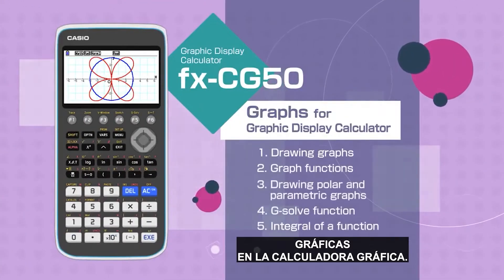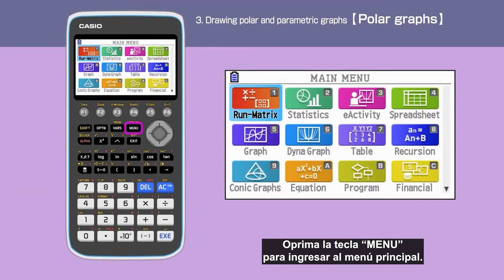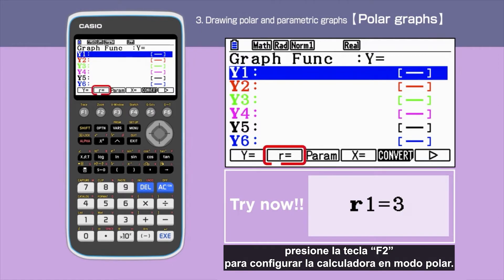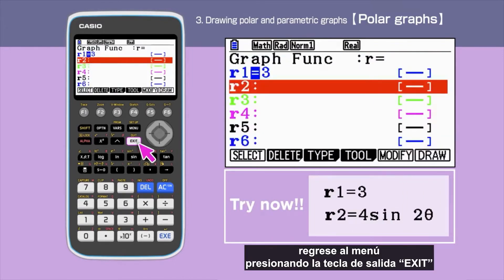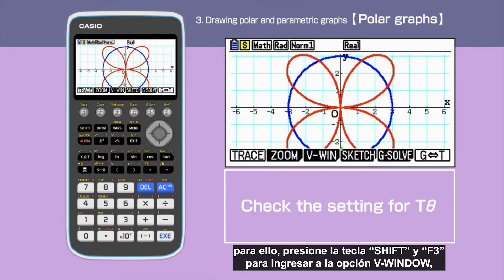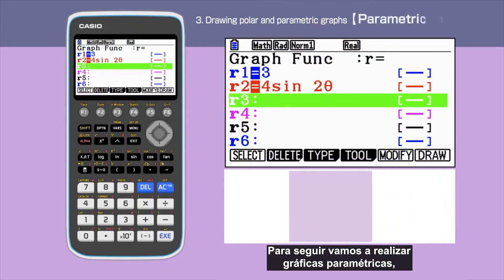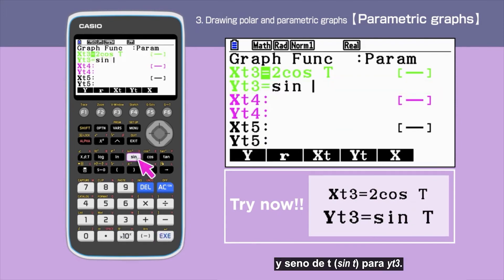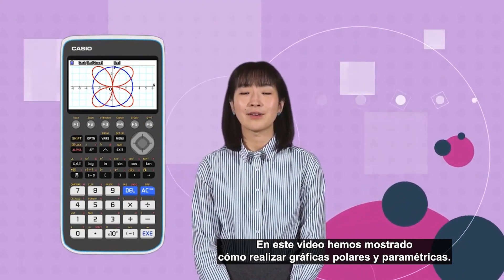CASIO Calculadora Gráfica-Gráficos 3. Gráficas polares y paramétricas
En este video vamos a mostrar cómo realizar gráficas polares y paramétricas en la calculadora Casio fx-CG50.